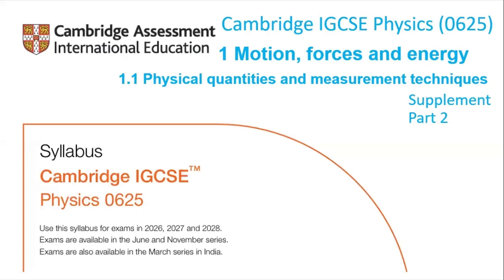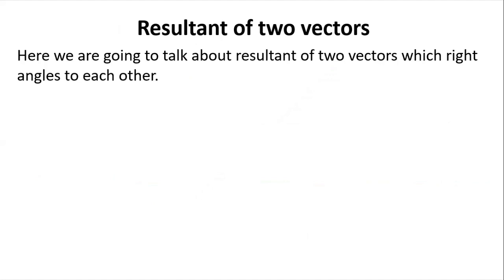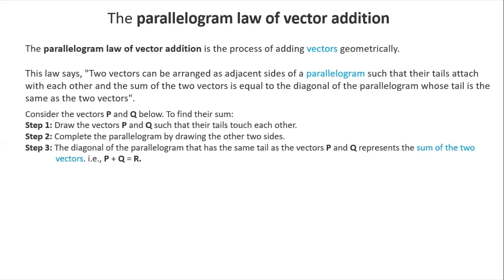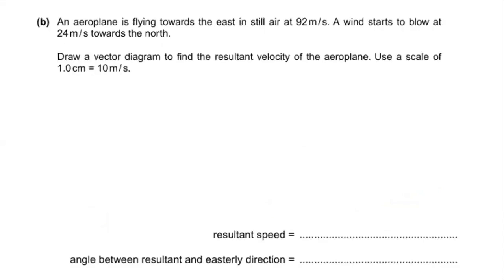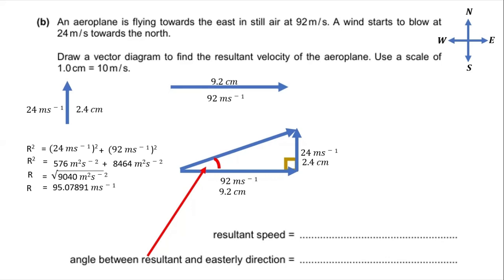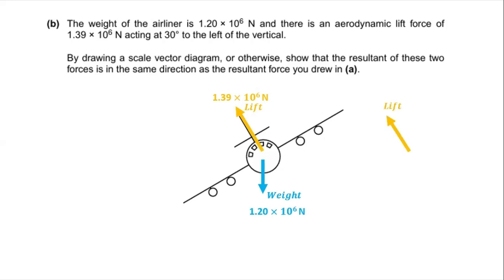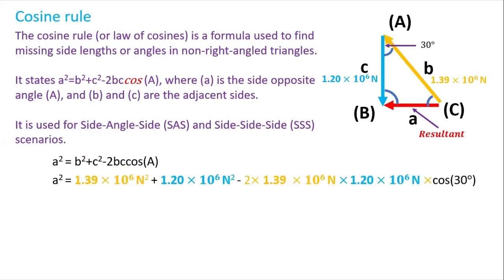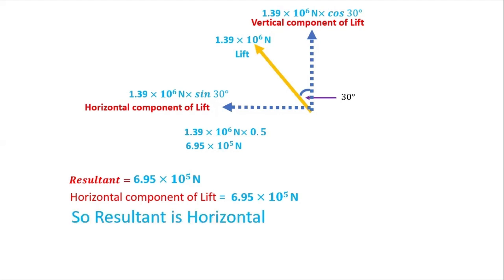Physical quantities and measurement techniques(Supplement)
1 Motion, forces and energy
1.1 Physical quantities and measurement techniques
Supplement